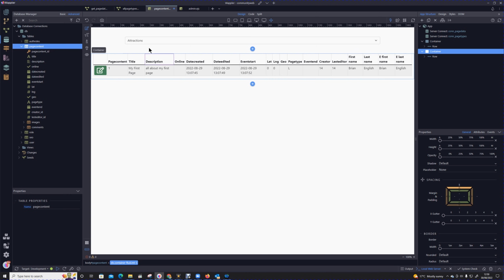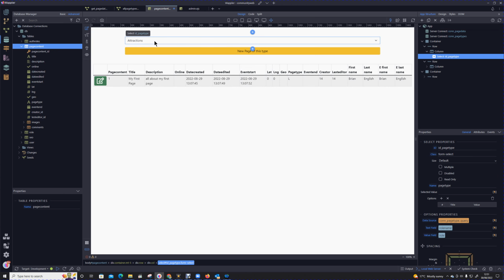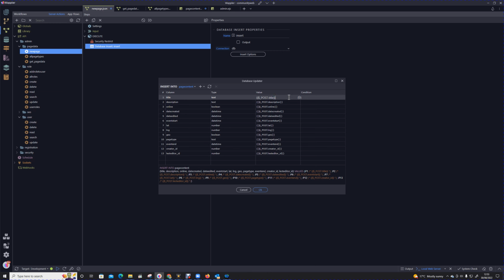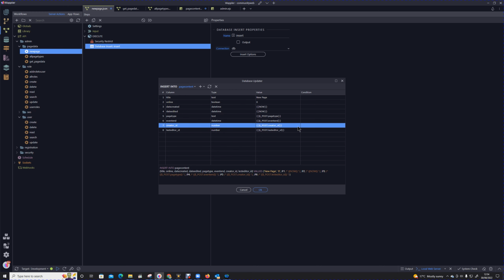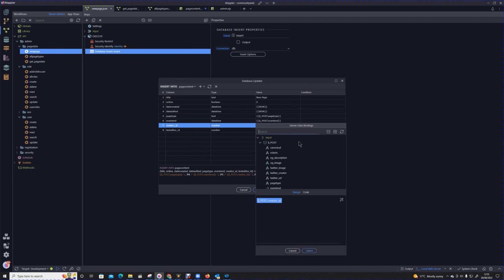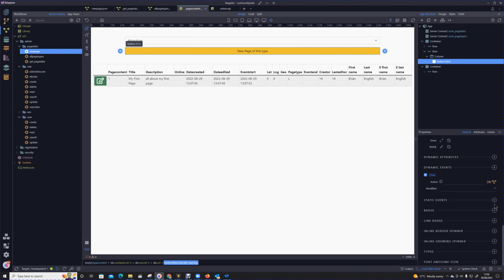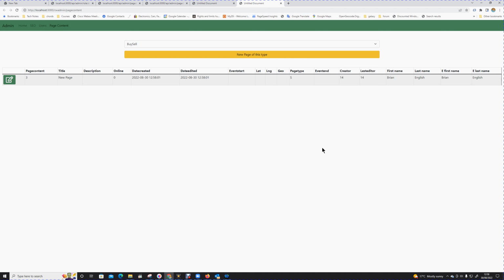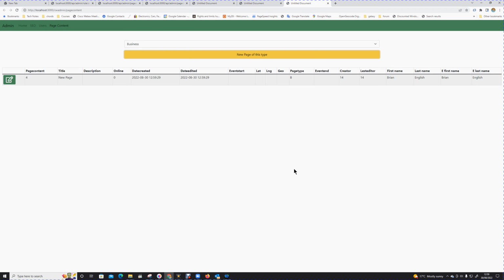The second part of our general purpose page management admin module - The create new page module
In this module we create a module to allow us to create a blank page of any page type permitted within the system by means of an INSERT API action triggered from a button via a flow